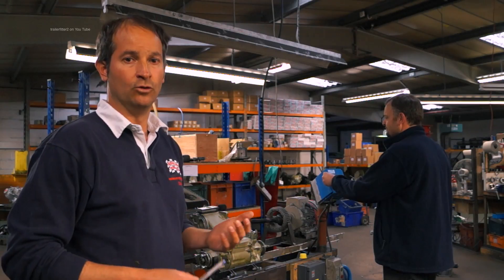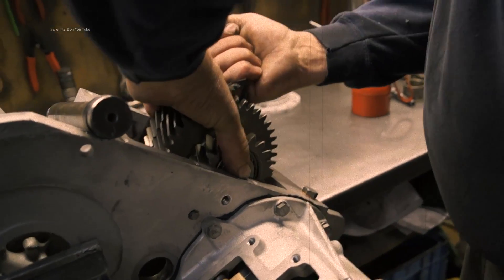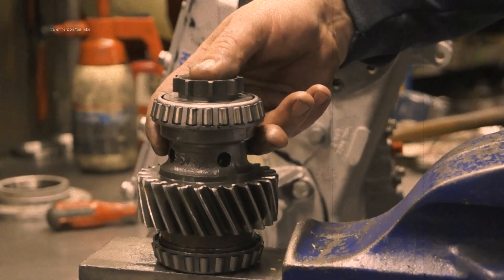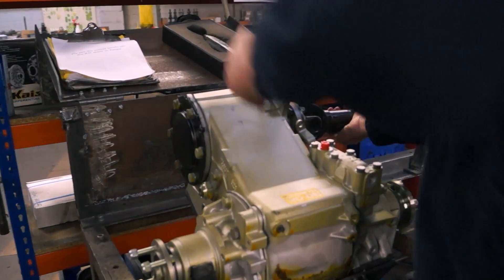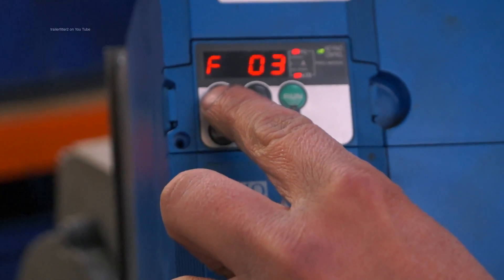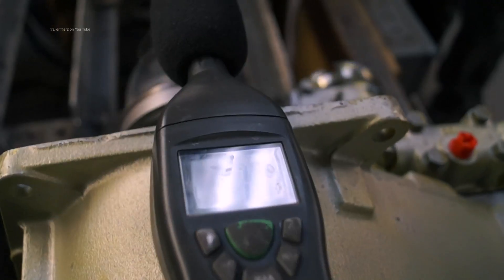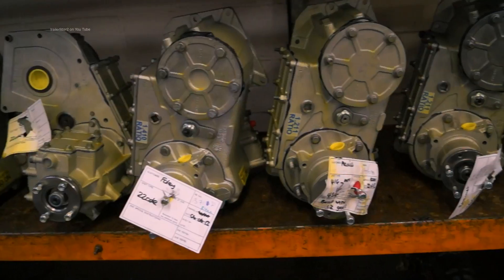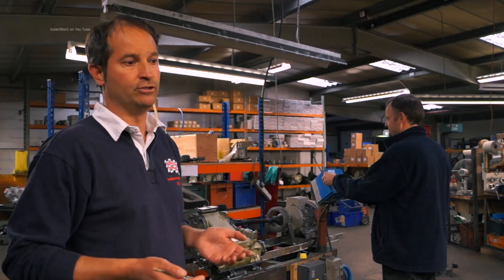LT230 quality check - Ashcroft Transmissions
Checking the output of noise doesn't exceed 85 decibels Dave Ashcroft of Ashcroft Transmissions, Luton, UK explains the test procedure for checking noise output on reconditioned LT230 Land Rover transfer box fitted to the Defender, Selective Range Rovers, Land Rover Discoverys 1 and 2 series.